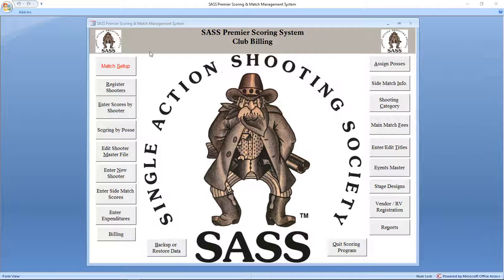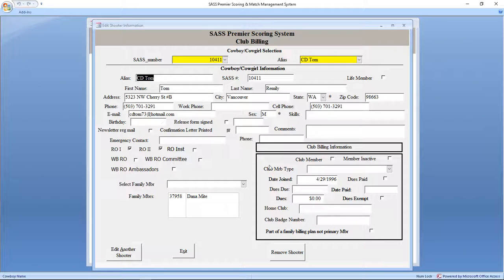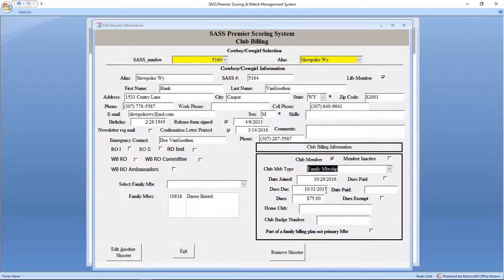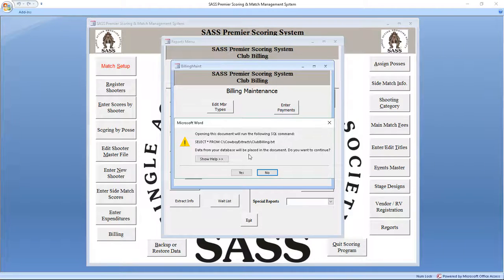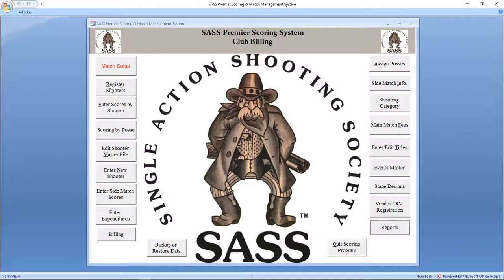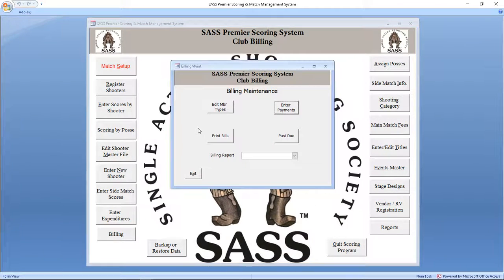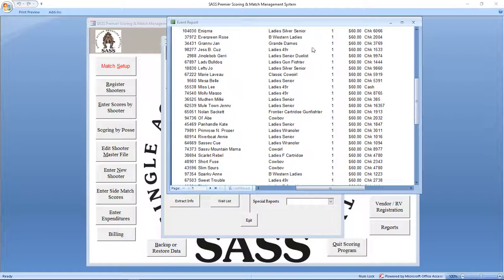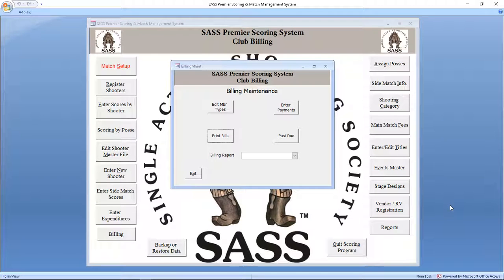SASS Premier Scoring Club Membership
Setting up your club members and sending out membership statements if desired